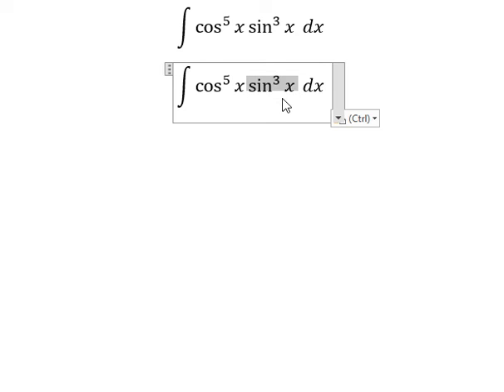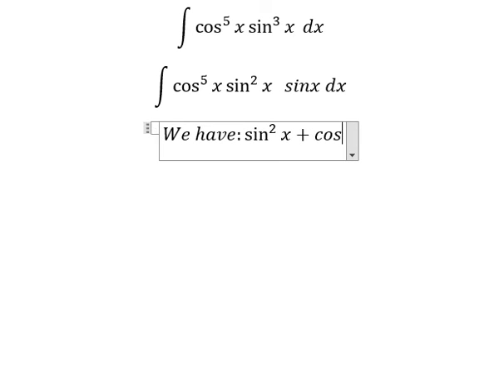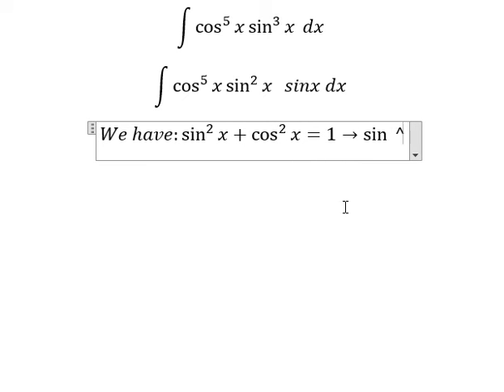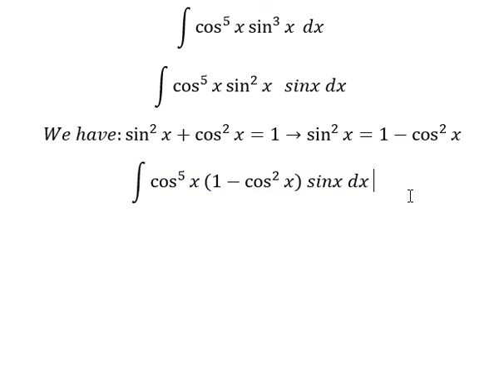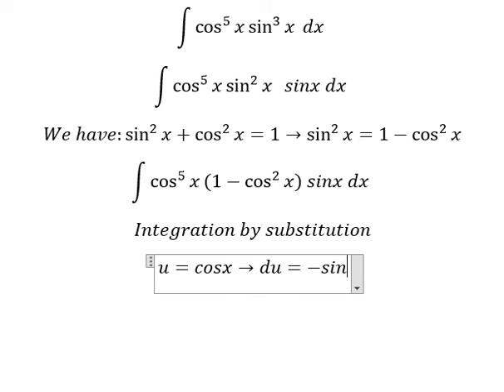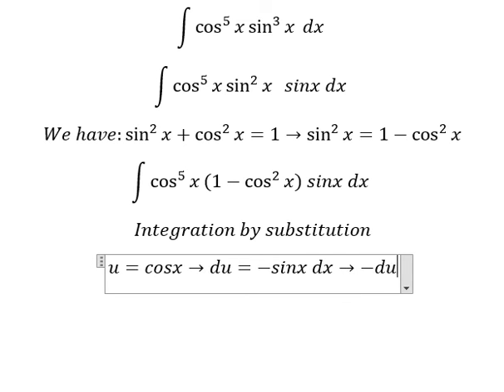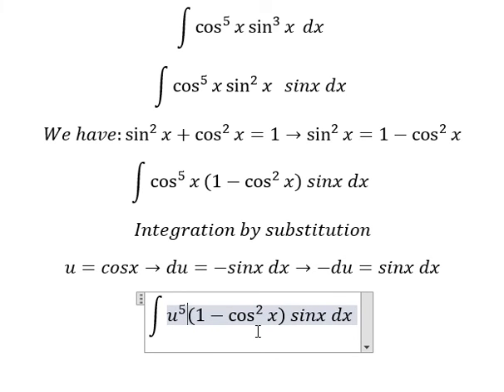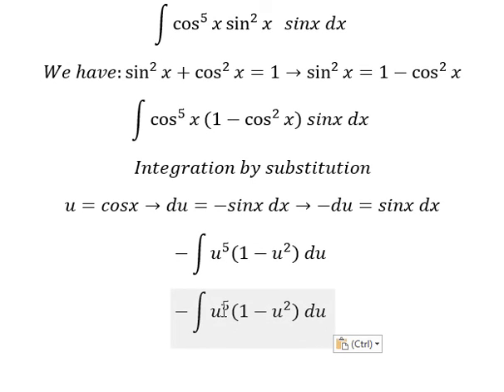Calculus Help: Integral ∫ cos^5⁡ x sin^3 ⁡x dx - Integration by substitution - Techniques